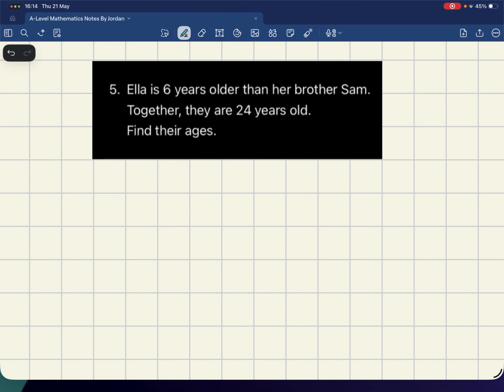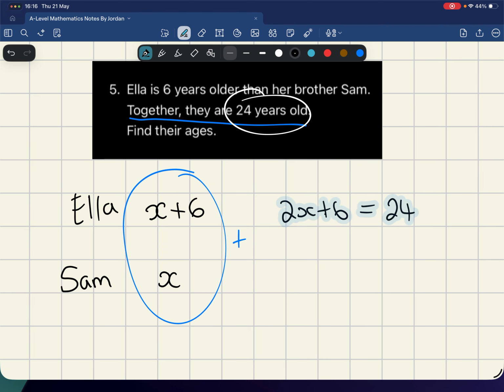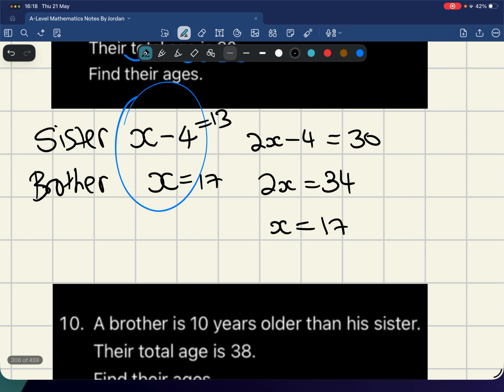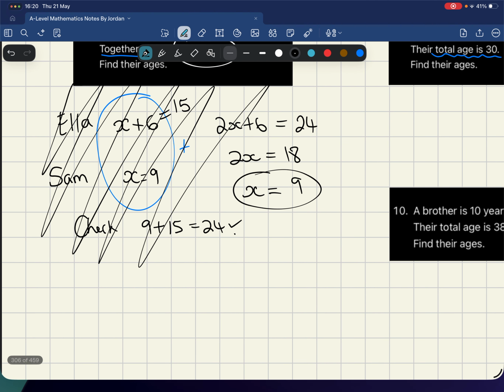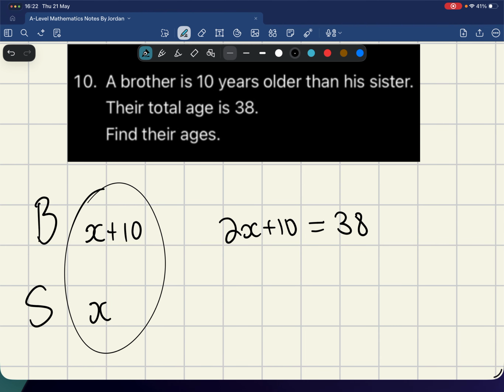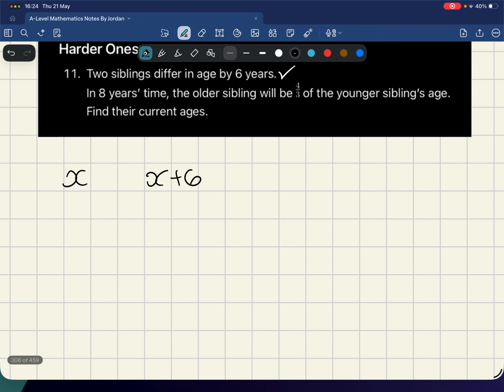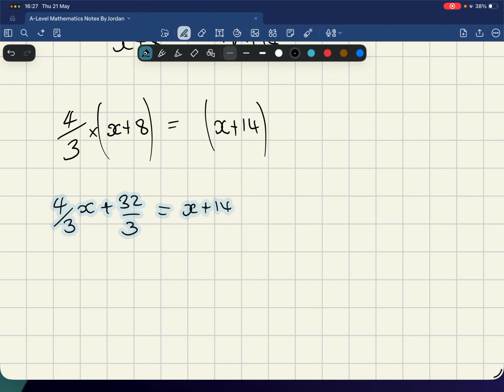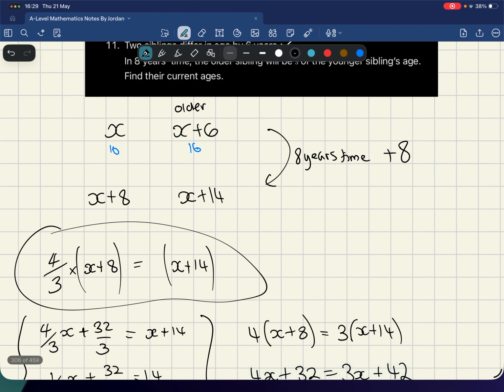GCSE Maths - Age of Sibling Questions (Algebraic Method)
In this video, we go through a selection of GCSE algebra questions involving the ages of siblings.

These questions help you practise forming equations, working backwards from information, and solving multi-step algebra problems in a clear and methodical way. The questions gradually increase in difficulty, including some exam-style problems that require careful thinking and setup.

Perfect for GCSE Maths revision, especially for students preparing for Foundation or Higher tier algebra questions.